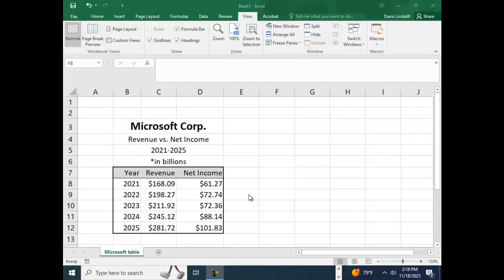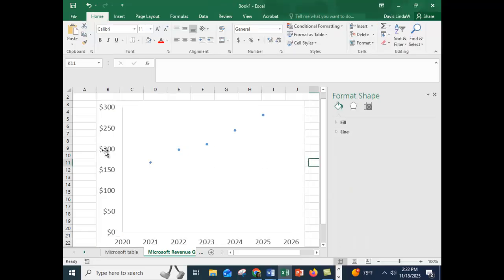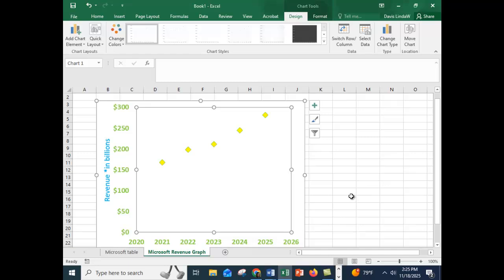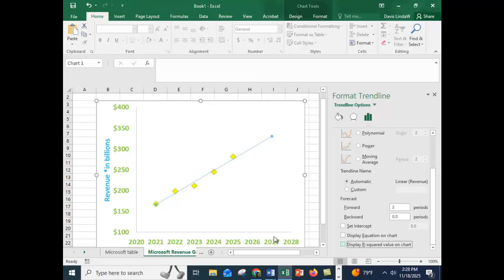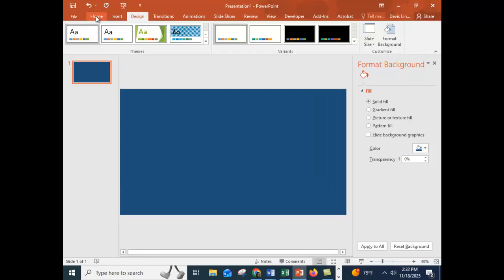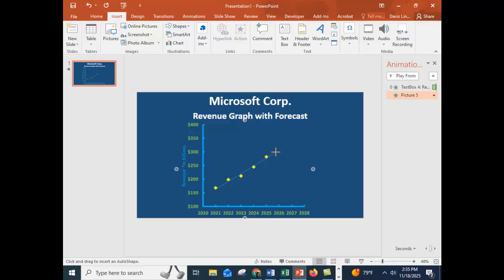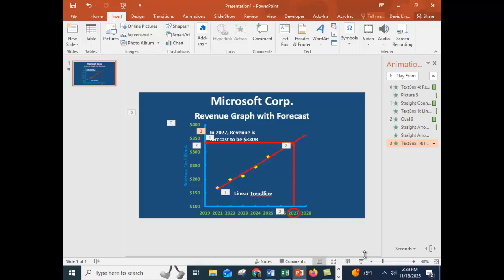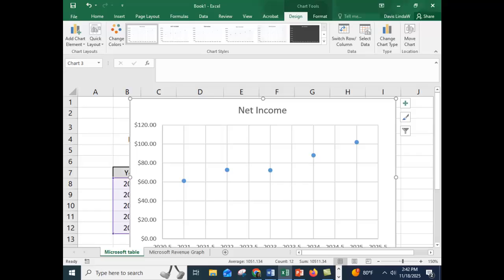Excel to PowerPoint using the Microsoft Revenue and Net Income example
CIS240 - Starting with an Excel table featuring Microsoft financials - we will create a revenue graph and prepare it for a PowerPoint slide with animation.